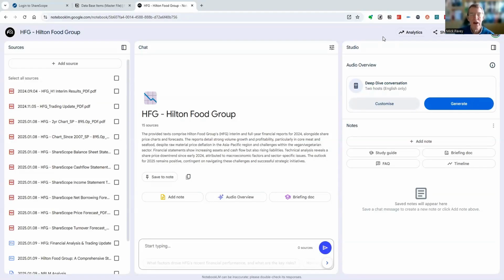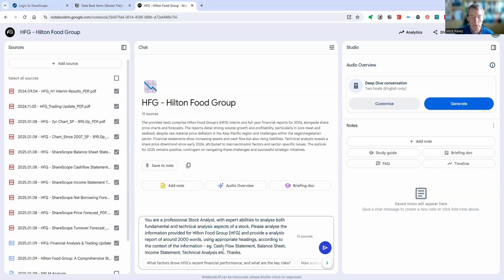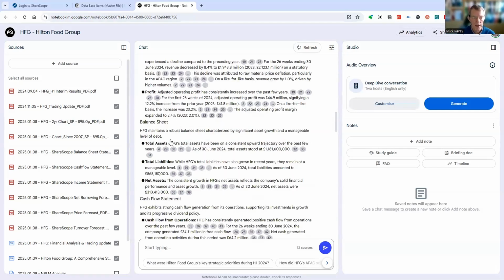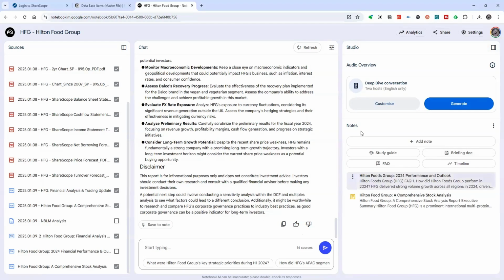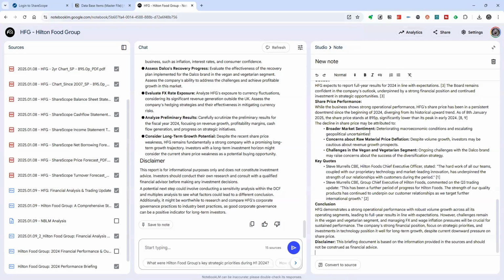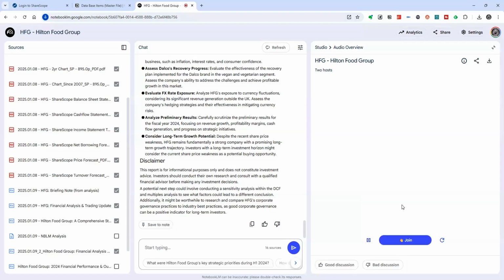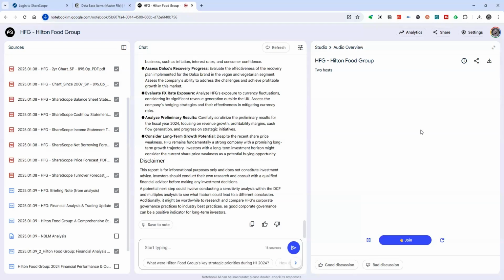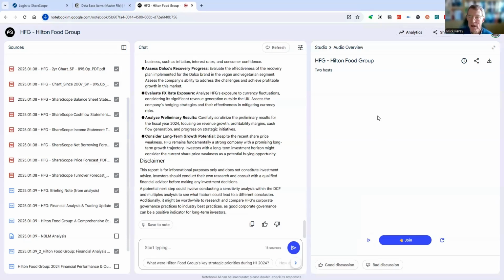Unlock Stock Market Secrets: Analysing HFG with NotebookLM's Tools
Analysing Hilton Food Group with NotebookLM: A Comprehensive Guide

In this video, we dive deep into using NotebookLM to analyse Hilton Food Group (HFG) listed on the London Stock Exchange. Watch as we explore how to set up and utilise NotebookLM for professional stock analysis. We cover the financial and technical analysis, examine interim results, charts, balance sheet data, and trading updates. Learn how to produce detailed reports, FAQs, and briefings, and see a live demonstration of an interactive podcast generated with NotebookLM. Perfect for investors and analysts looking for efficient and thorough market analysis tools.

00:00 Introduction to NotebookLM and Use Case Overview
00:14 Setting Up NotebookLM for Analysis
01:22 Customising and Using Prompts
02:36 Generating and Reviewing the Analysis Report
05:21 Saving and Utilizing Notes
07:59 Creating Briefing Documents and Study Guides
10:27 Interactive Podcast and Community Engagement
14:01 Technical Analysis and Investor Insights
16:06 Conclusion and Final Thoughts

NotebookLM Use Case
Hilton Food Group